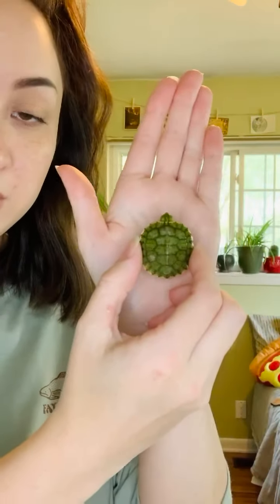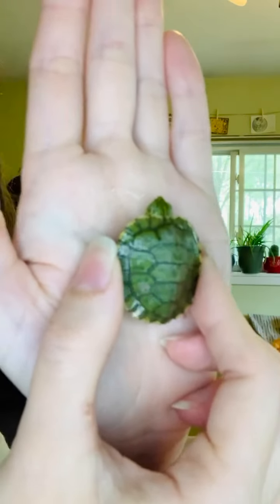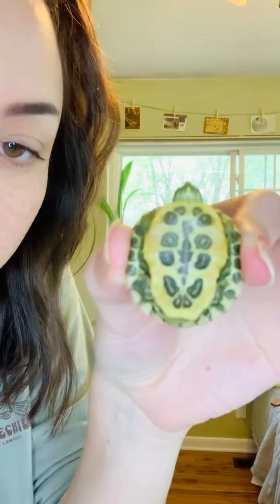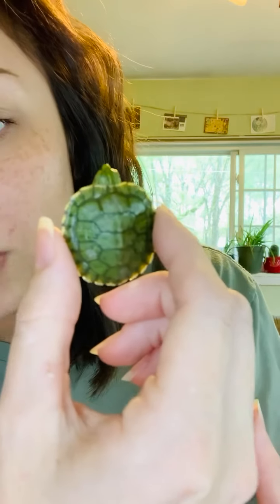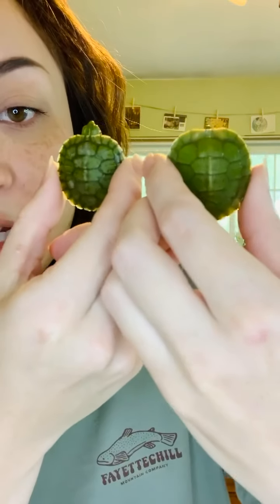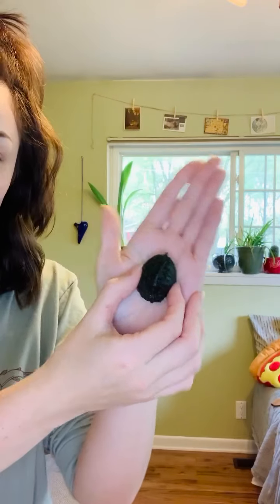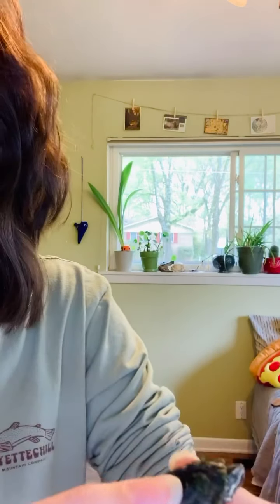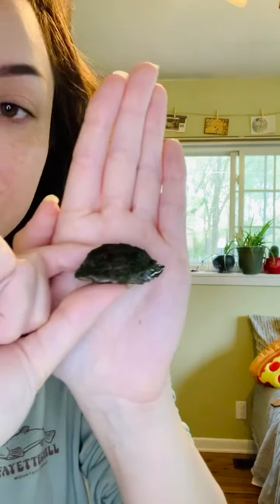Informational: red eared slider and stink pot turtle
Trachemys scripta elegans and Sternotherus odoratus.

This video includes descriptions, color and pattern variations, distributions and habitats.